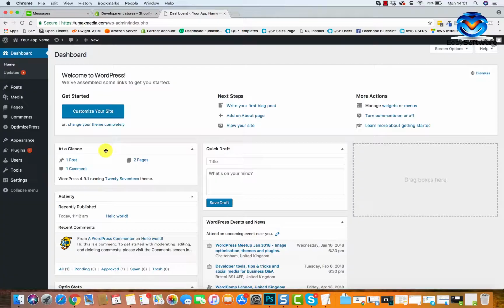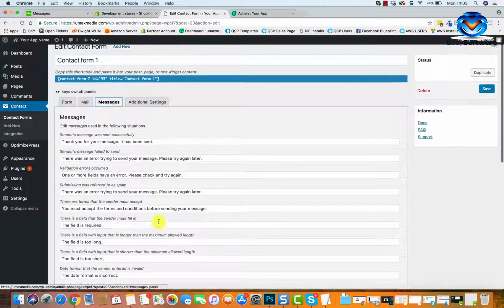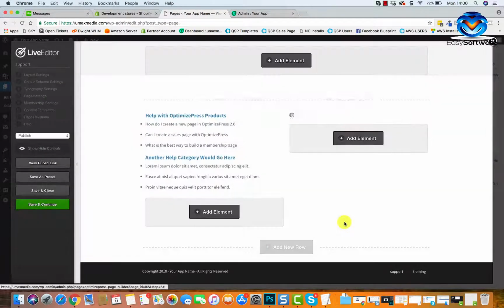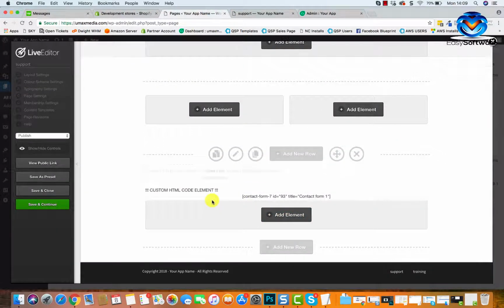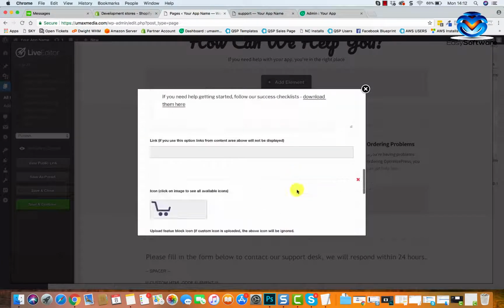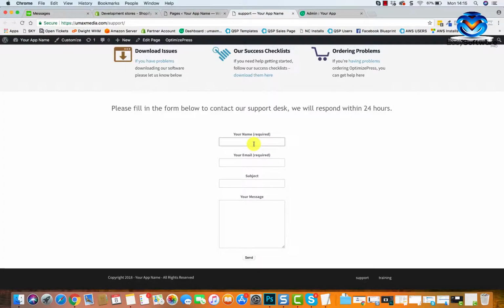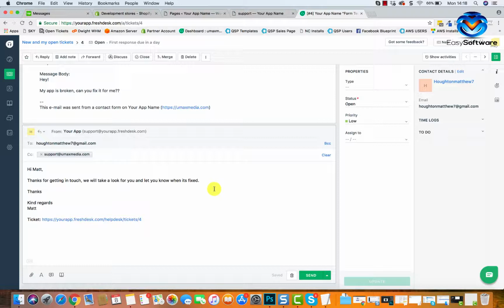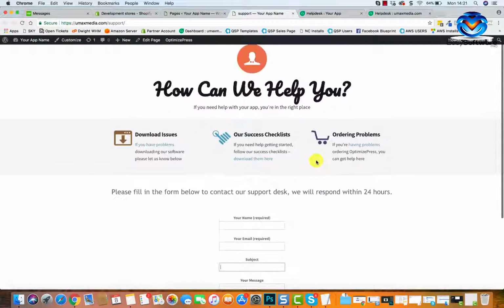How To Make A Shopify App | Custimizing Your Support Page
Here we are creating a support page and portal that will be inside your app.

I'm using contact form 7 which is free and works perfectly fine, for a better paid contact form you can use Gravity Forms but you don't really need a paid option for this.

When using contact form 7 you dont need to change much just remember to add in your support desk email to receive the tickets.

It's also important to test your form too so you can see it working an make sure you will defiantly be receiving your support tickets.